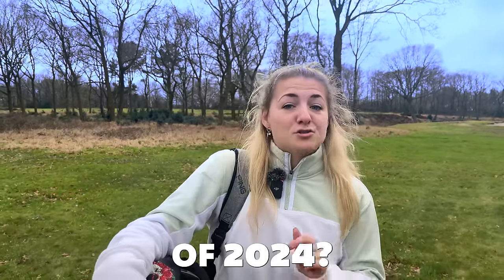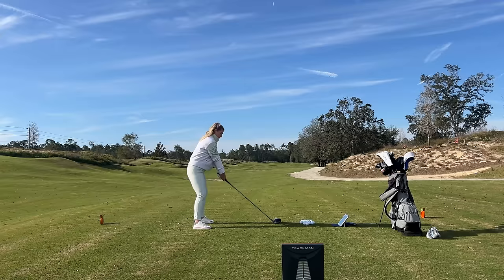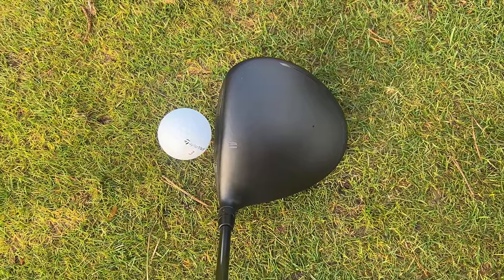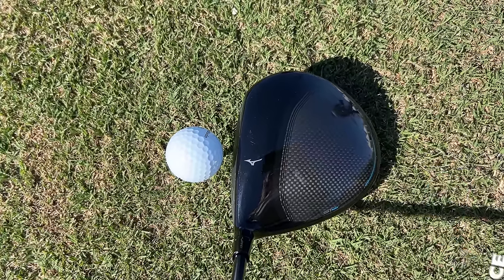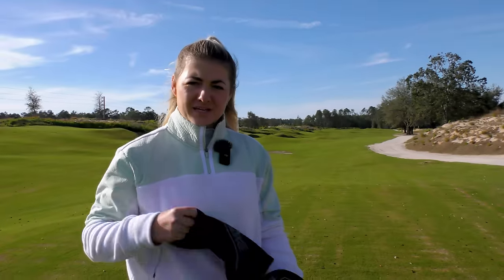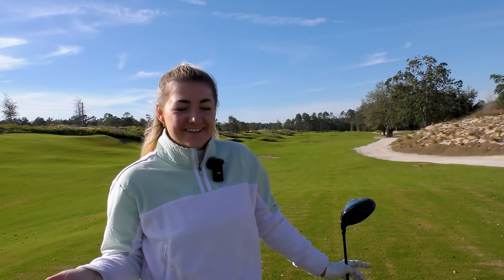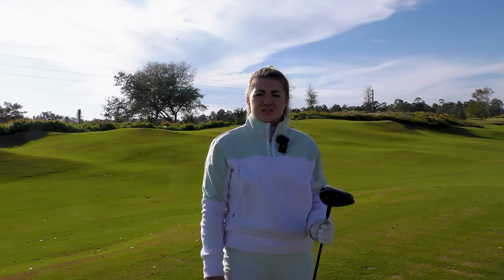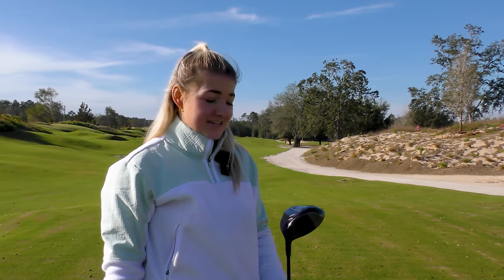My New Driver! The Best Drivers Of 2024 Head-To-Head!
What is the Best Driver of 2024? I have tested 22 driver models from Ping, Callaway, TaylorMade, Titleist, Cobra, PXG and Wilson to find out.

In this episode of 'Pick My Sticks' I delve into the driver data of each club to see which 2024 driver is going to make it into my golf bag. Will it be a longer carrying low-spin model, a draw-bias model or one of this year's super forgiving 10k drivers?

So what is the best golf driver of 2024? You'll have to watch the video to find out...

I am a +2 golfer from Leeds, England.

This YouTube channel aims to help you improve your golf by offering up-to-date reviews on the latest golf equipment, stats on how scratch golfers shoot low scores, and course vlogs to help improve your course management.

I also partner with PGA Golf Professionals such as @jrbackhousegolf to bring you tips to improve your golf game.

If that wasn't enough I'll make sure you're on top of the latest rules of golf!